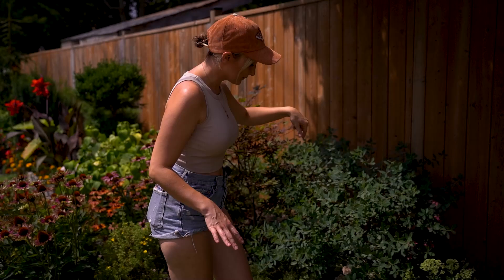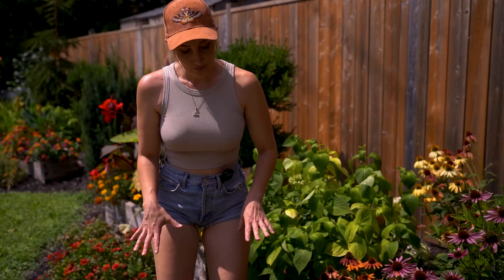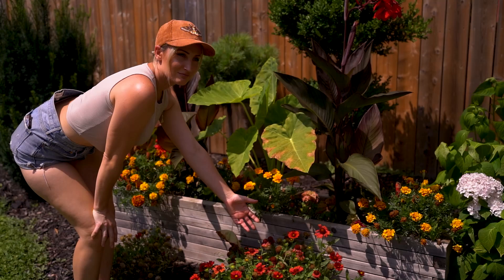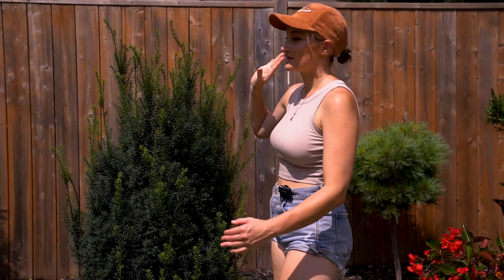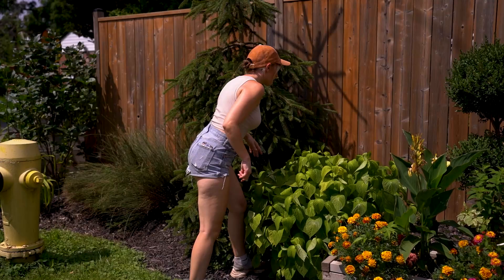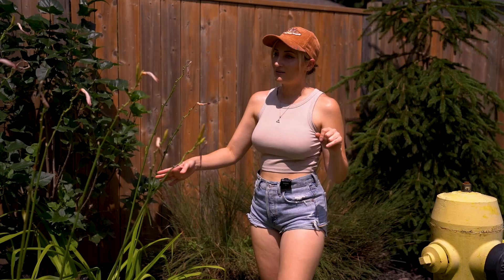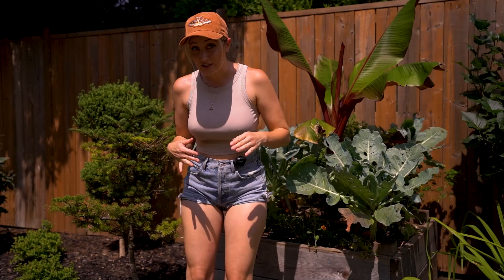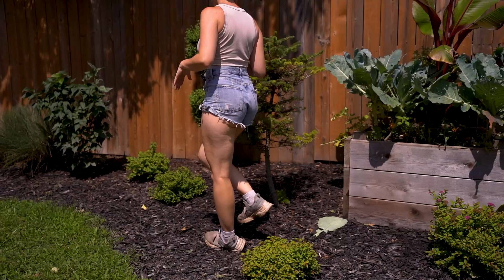Front Garden Mulching and Flower Tour I Wolf Of The Wild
My front garden is finally starting to look like something cute, it's been a few years, and it's always been something of an eye sore for me, and I've been slowly but steadily changing things to my own liking! I think this looks sooooo much better :)